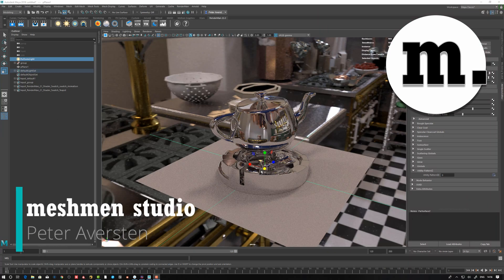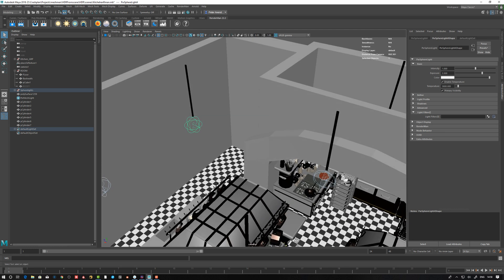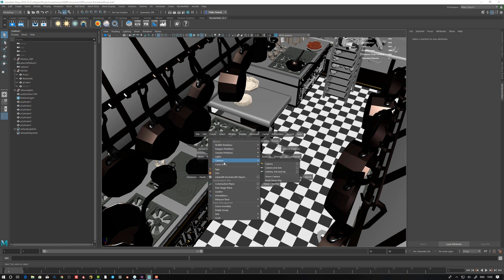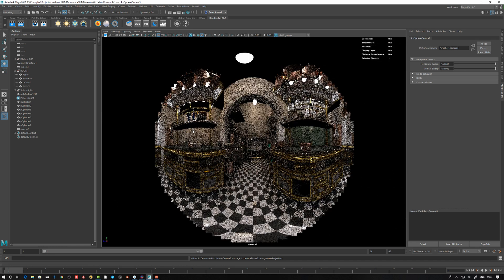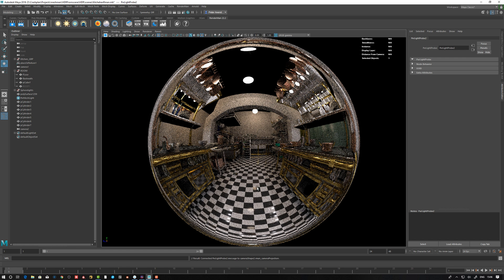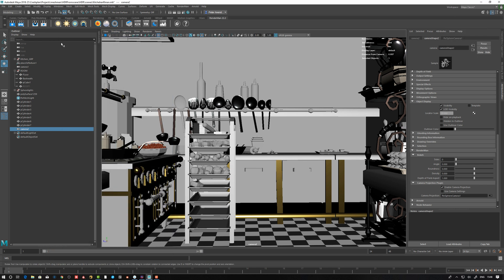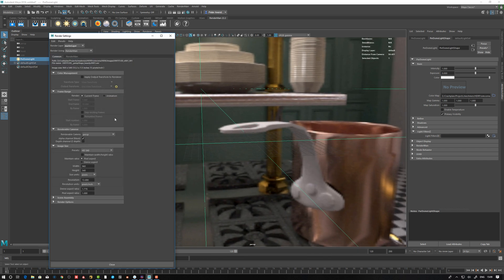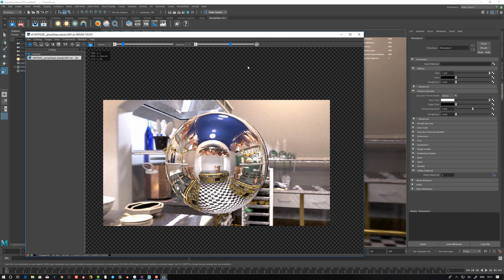Create HDR map from a maya scene | Renderman 22 tutorial | Renderman spherical camera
HDR map from a Maya scene using Renderman 22

Sometimes we want to create an HDR from a scene to bring down complexity or just to capture the light and distribute for shot lighting or effects. This technique lets us do this by using Renderman sphere camera projection and environment lights.

▷EPISODE  TIMESTAMPS

0:04 Introduction
0:38 The scene we are going to use
0:58 The lights in the scene
1:40 Test render in Maya before HDR setup
2:12 Create the Spherical Camera
3:37 Examine the other projection types for cameras
5:14 Setting up HDR resolution in project settings
5:38 Convert HDR to environment map using TX make
6:20 How to render to Float EXR
6:55 Conclusion
7:38 You made it to the end

Meshmen blog and Youtube channel is an independent artist's driven project not associated with any software manufacturer or visual effects company.